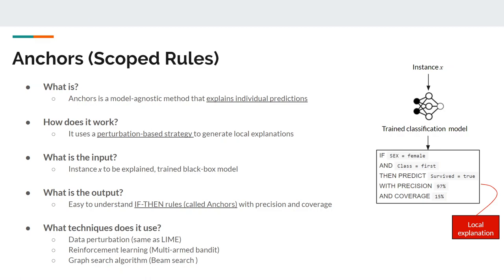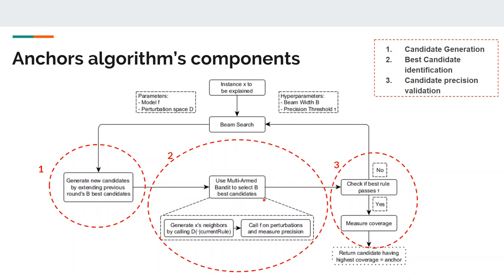5.8 Anchors (Scoped rules) (ENG AUDIO, ENG TEXT)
Explanation of the Anchors method as a part of the winter study group of the Industrial Artificial Intelligence Laboratory at Kyung Hee University.

The video is based on the section 5.8 of the book of Christoph Molnar about Interpretable machine learning. The reference is below.

Molnar, Christoph. "Interpretable machine learning. A Guide for Making Black Box Models Explainable", 2019.